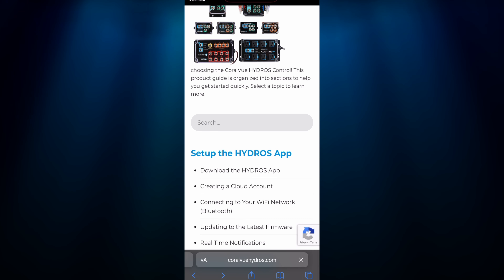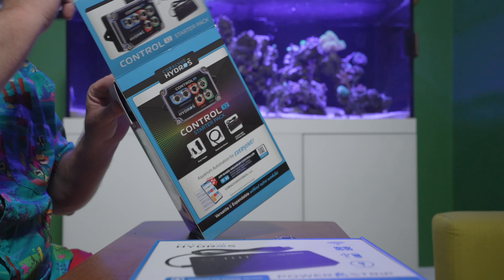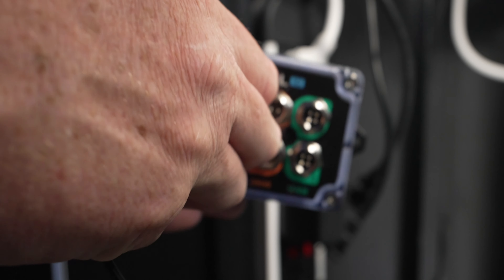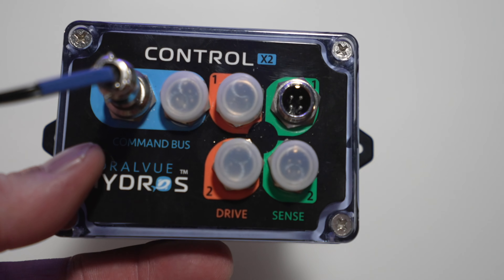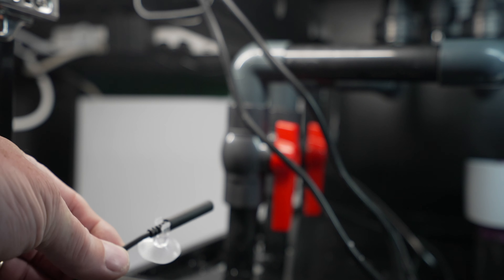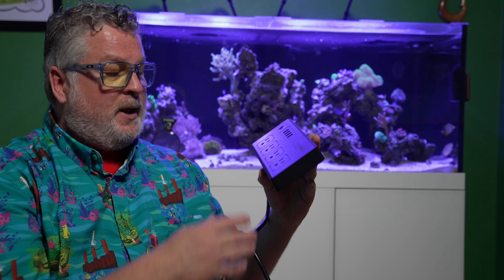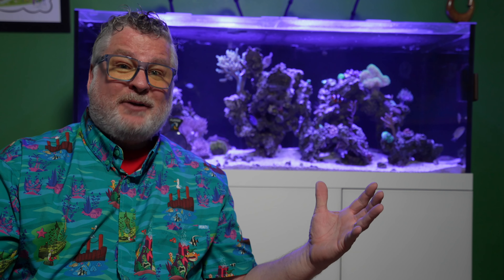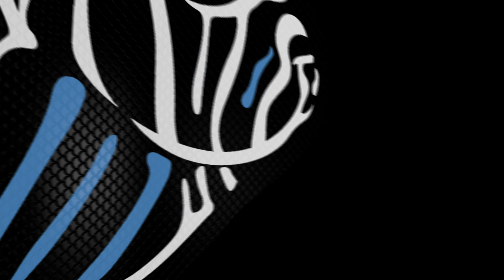NEW SERIES! - Setting Up CoralVue HYDROS Controllers On Two Different Tanks!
In this introduction episode to our New Series, The Hydros Series, we'll dive into setting up and using Hydros Controllers on two different tanks! Join us as we learn the ins and outs of these controllers through the eyes of an experienced professional (Mark) AND a newbie reefer (Jimmy).

In the first episode, Mark shares why he considers a controller non-negotiable gear and why he's finally trying out a Hydros controller on his system. Jimmy will also walk us through the setup of this controller to show just how easy it can be!